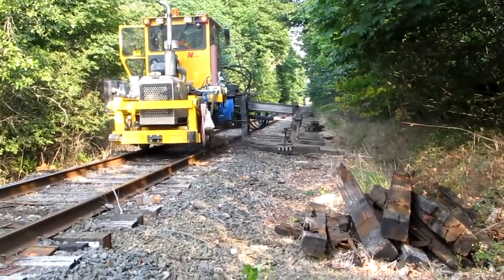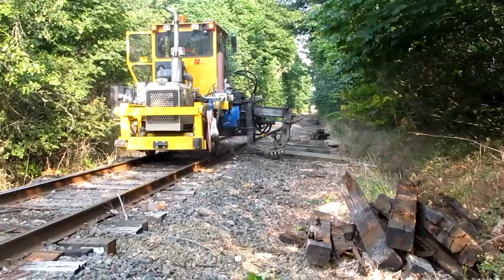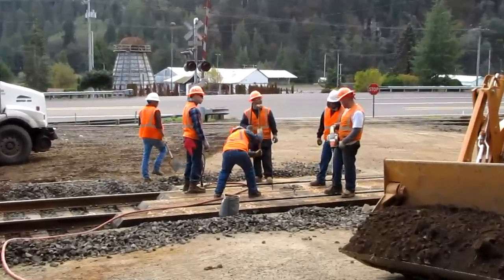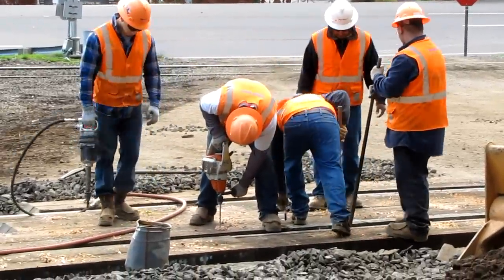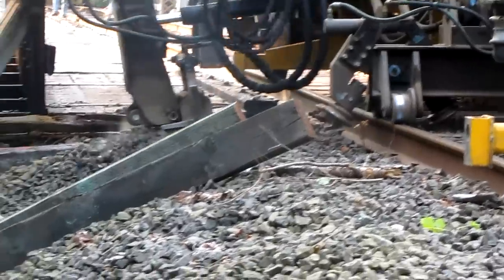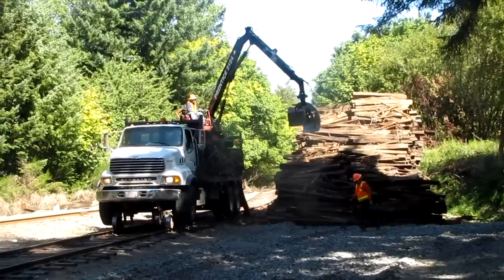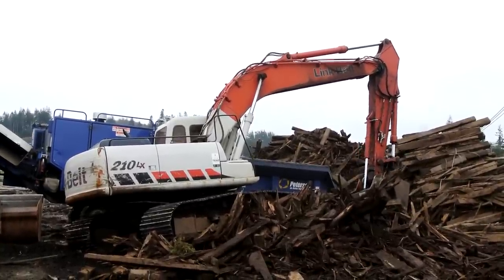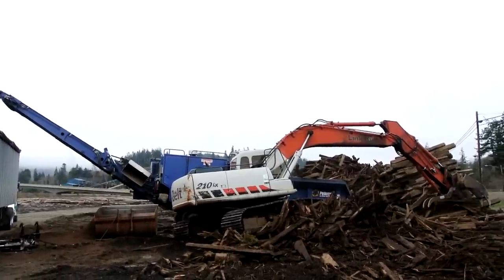Recycling a mountain of rail ties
One of the challenges facing the Oregon International Port of Coos Bay in its $31 million rehab of the Coos Bay rail line is disposing of 93,000-plus old railroad ties. The Port and its railroad construction contractor worked to recycle the ties for use in power generation.